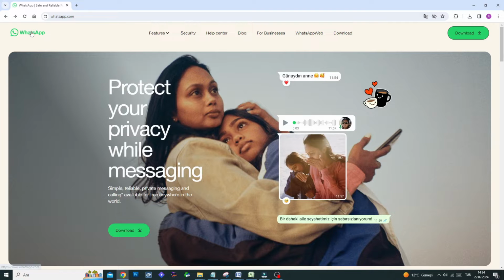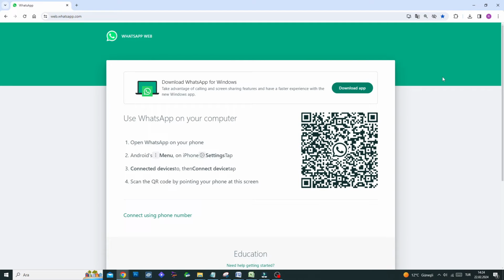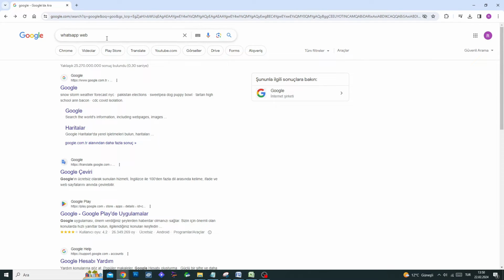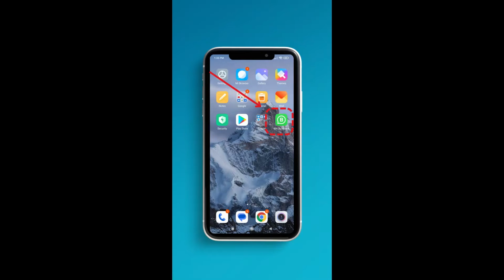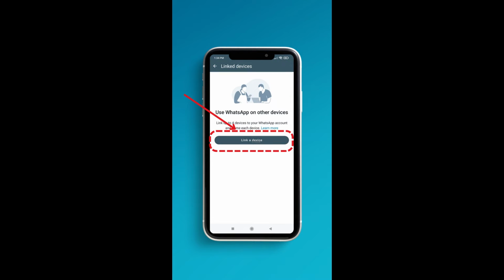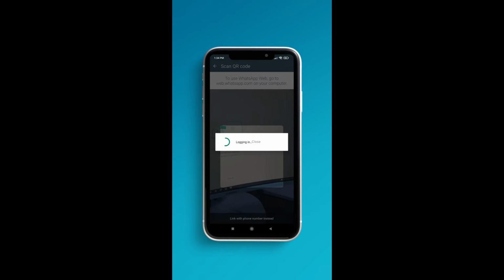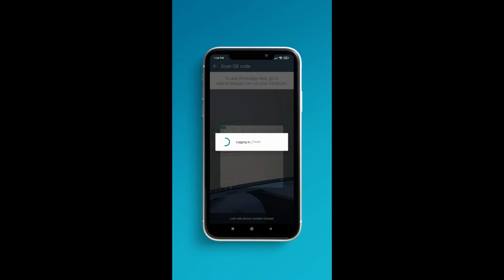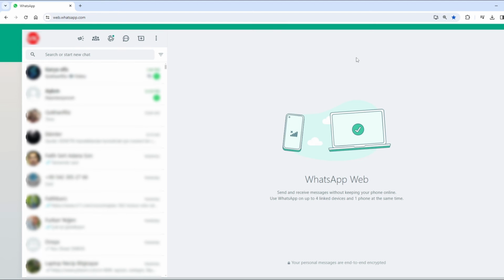How to Use WhatsApp Web on Your Computer | Step-by-Step Tutorial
In this video, we show you how to log in to WhatsApp Web using your computer's web browser. Learn how to scan the QR code, link your device, and start sending and receiving messages from your computer instantly. We've included tips and important notes to ensure a smooth experience.

🔍 Key Points Covered:

Logging into WhatsApp Web
Scanning the QR Code
Connection and Usage Tips
🚀 Why Use WhatsApp Web?
WhatsApp Web is a convenient feature for those who spend a lot of time on their computers. It allows you to access your WhatsApp messages without constantly checking your phone.

📝 Notes and Tips:

Internet connection on your phone is necessary.
Always log out from shared devices for security.